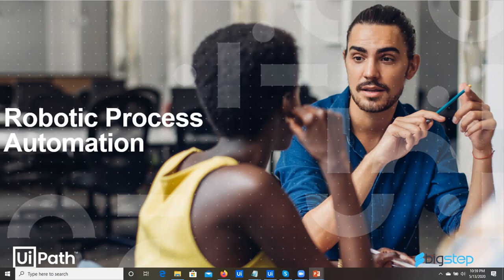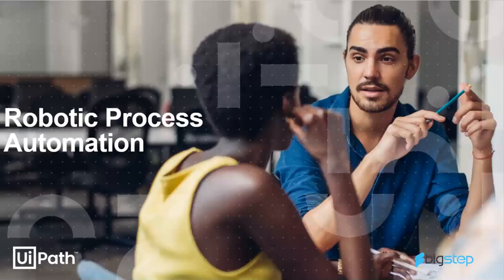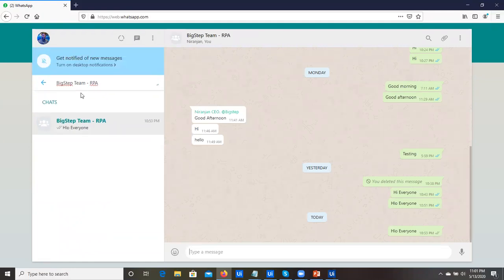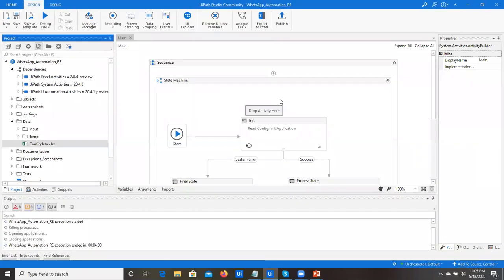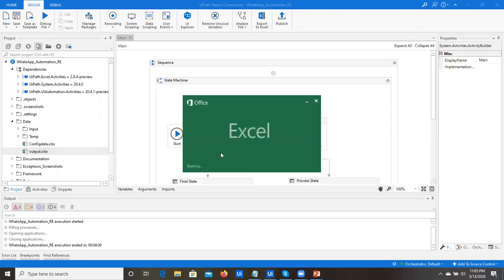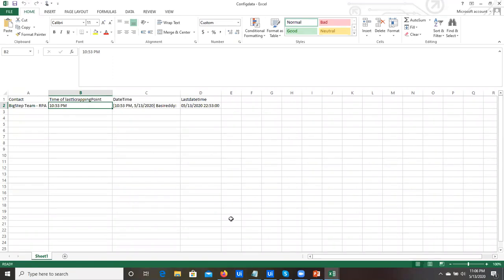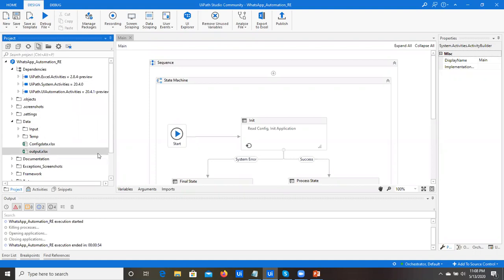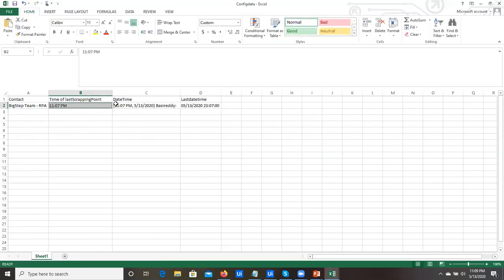UiPath : RPA - WhatsApp Messaging Scraping Bot